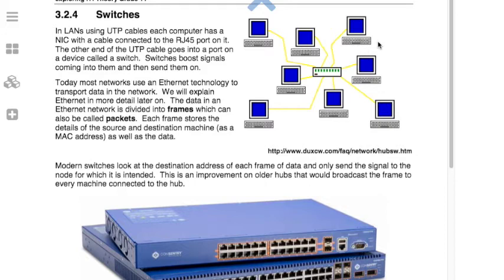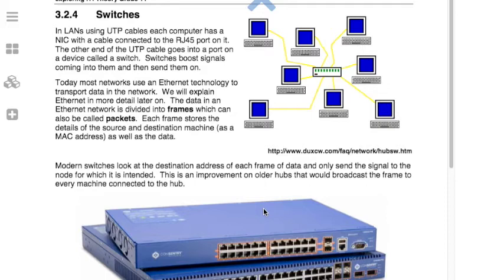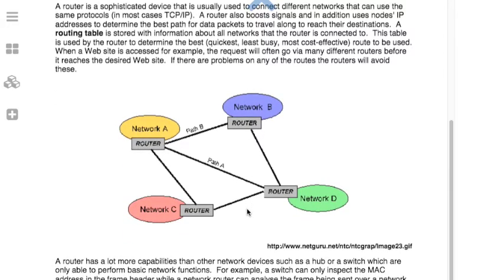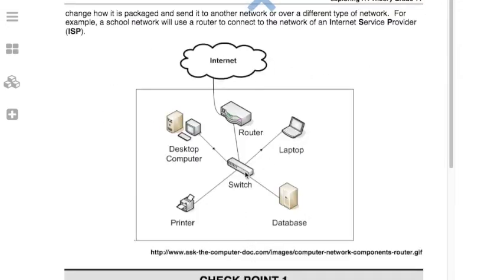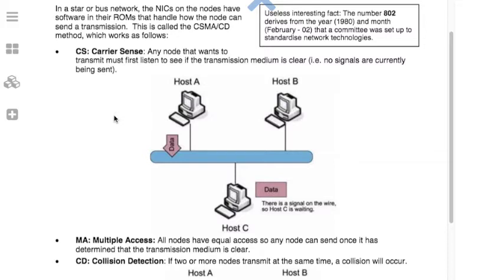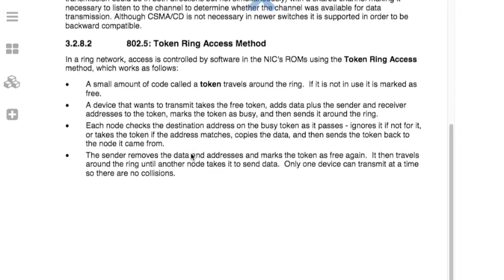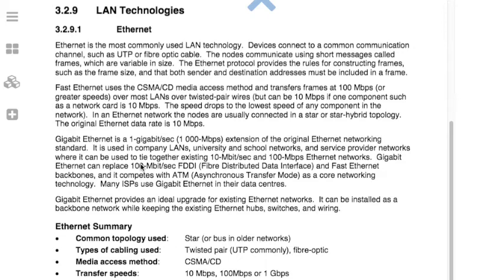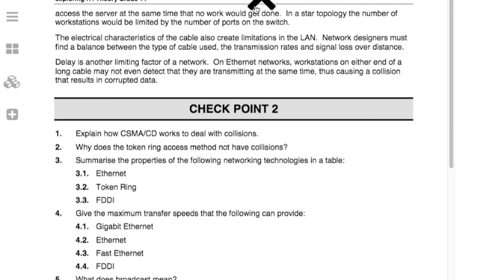LU3 - Grade 11 - Networking Part 2